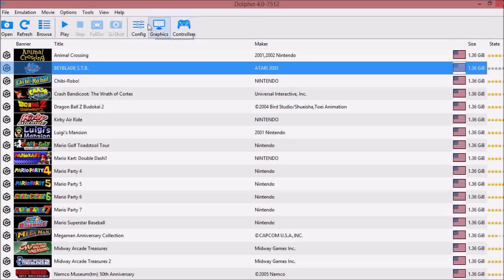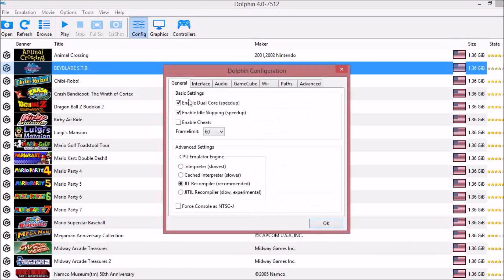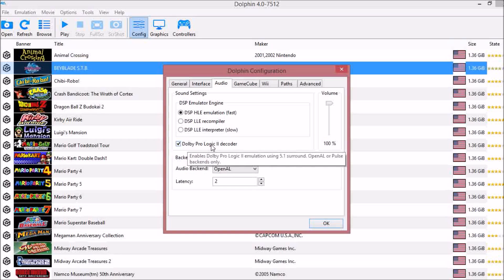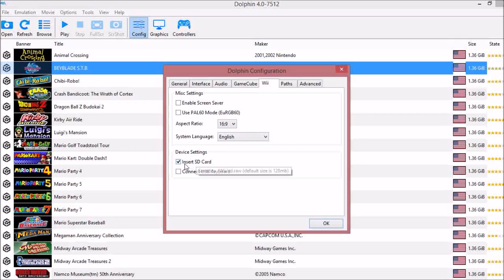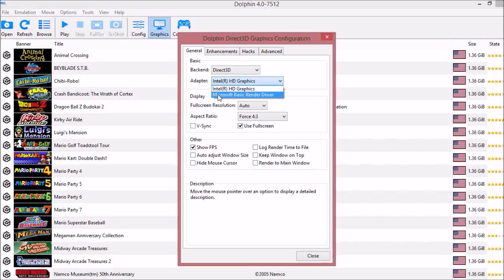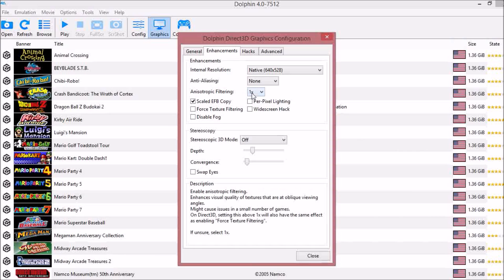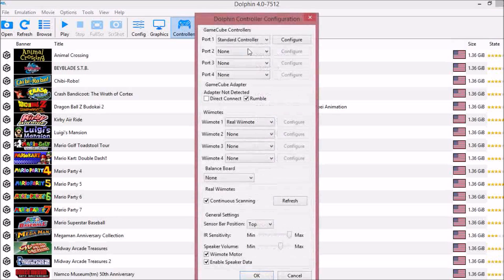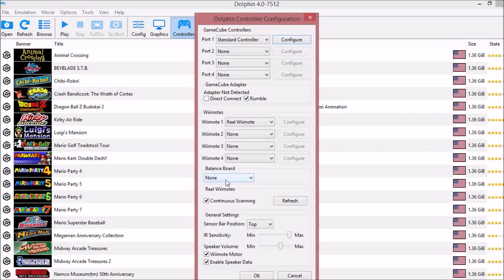(2016) Best Settings for Dolphin Emulator on Slow PC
I personally have a slow computer, so these are the settings that I use to get optimal peformance on most of my games!

Twitter & Instagram: @DrewIsAWeeb

View my whole video game collection here!